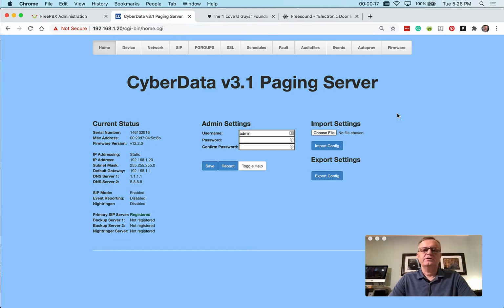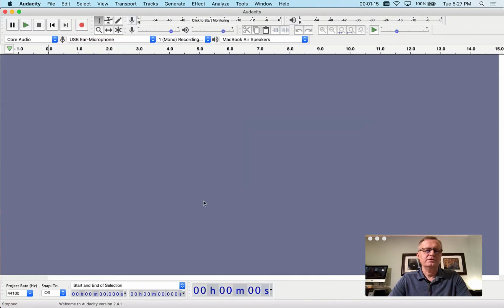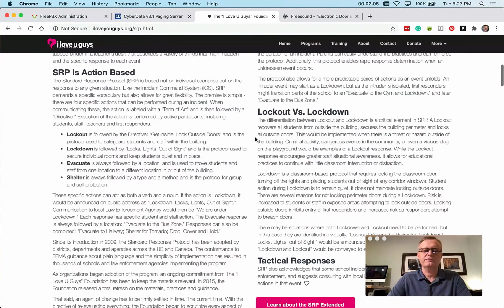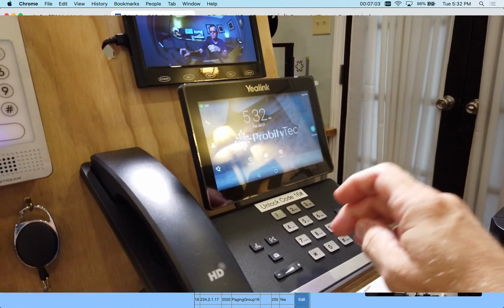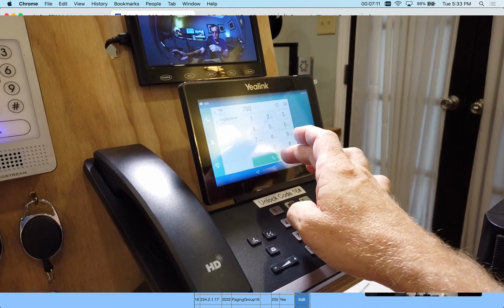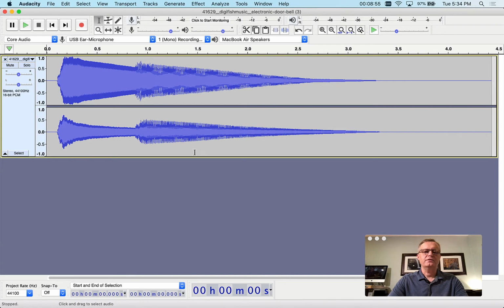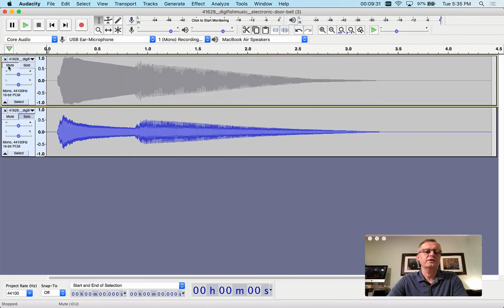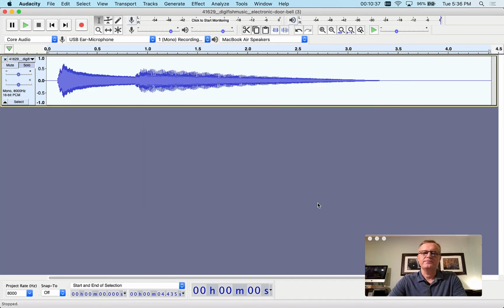CyberData Paging Server 011146 Audiofiles Tab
This is the third video in a series on FreePBX Paging even though I'm not actually using FreePBX in this particular video. I go over the Audiofiles tab in the CyberData Paging Server. This includes Built-in Audio Files, Bells, and Stored Messages.